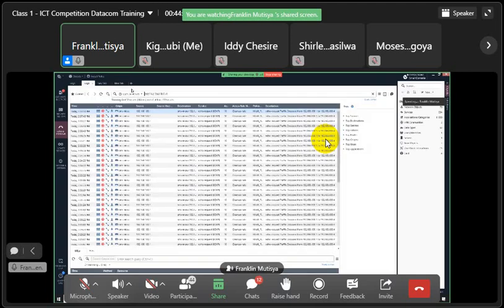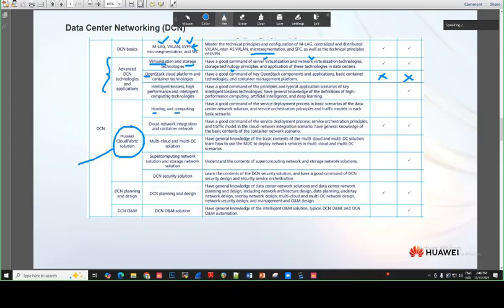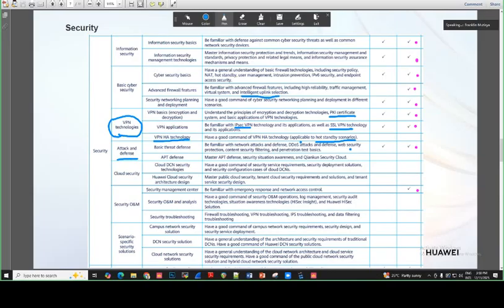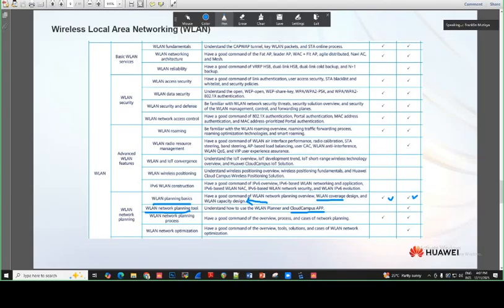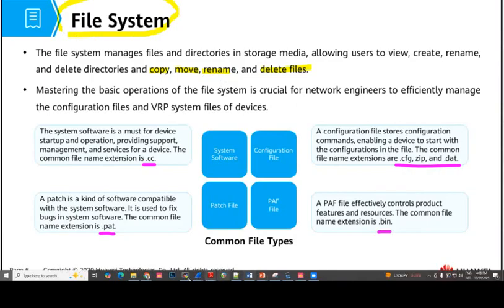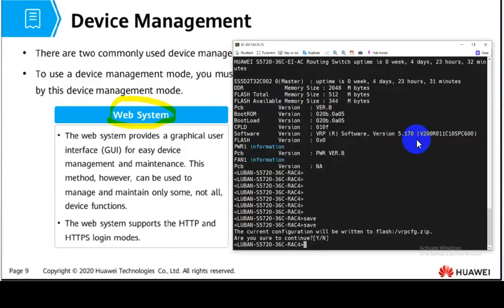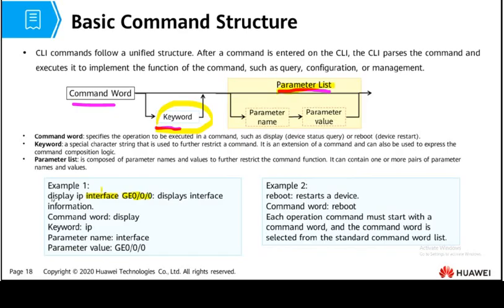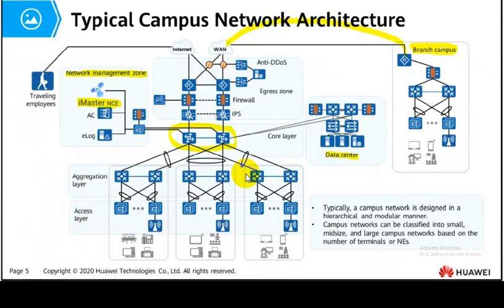Huawei Boot Camp Day 1 Part B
Huawei Boot Camp Day 1 Part A
Recorded During the National Regional Training for HUAWEI ICT Competition 2025/2026